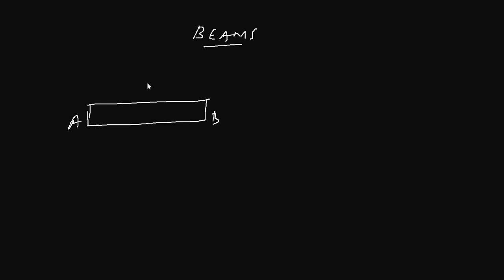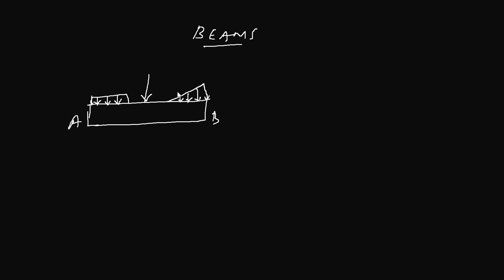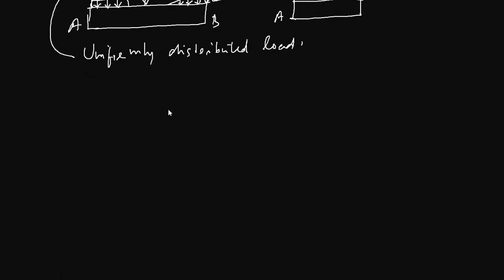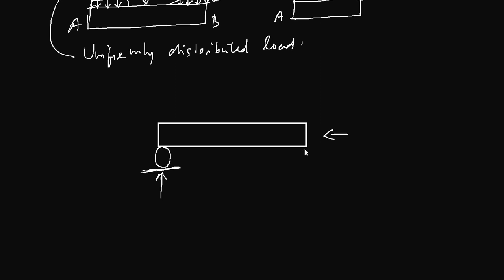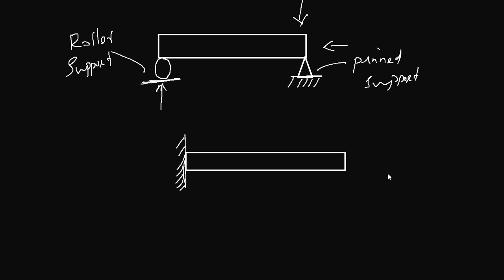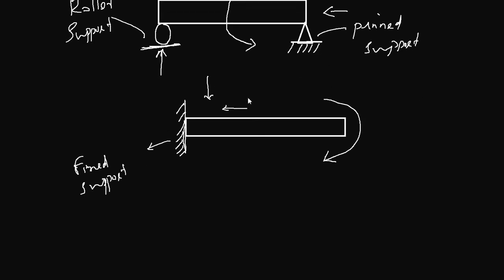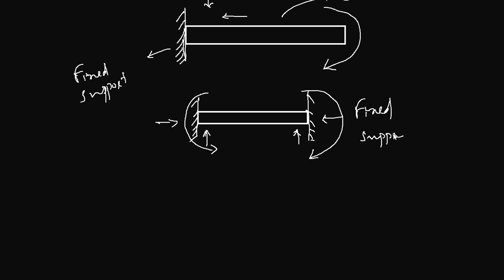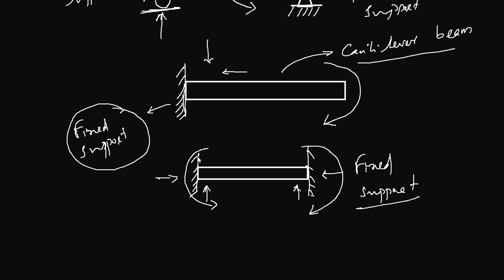Mechanics of Solids 3 - Beam Bending